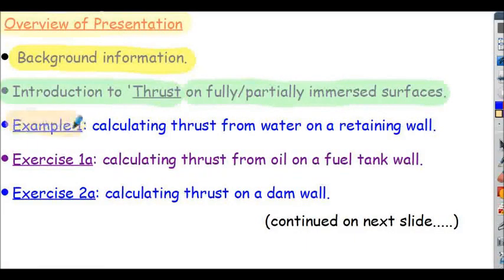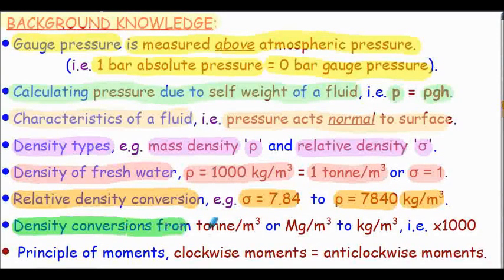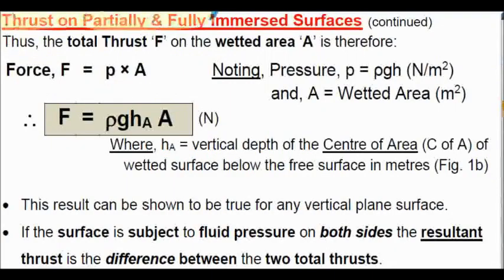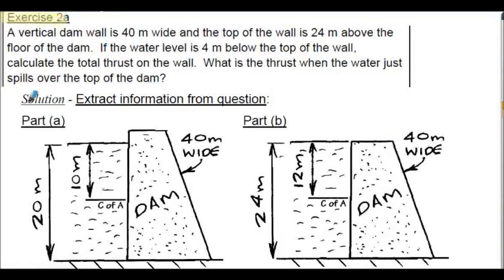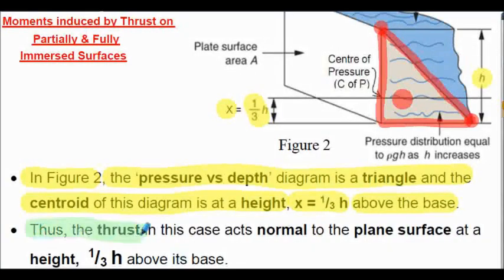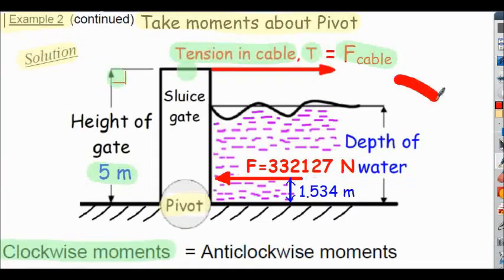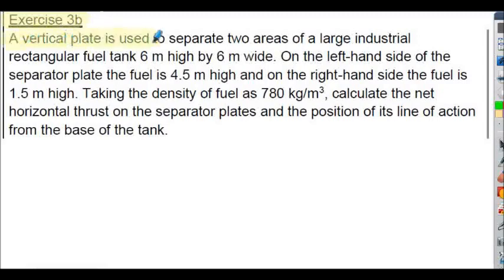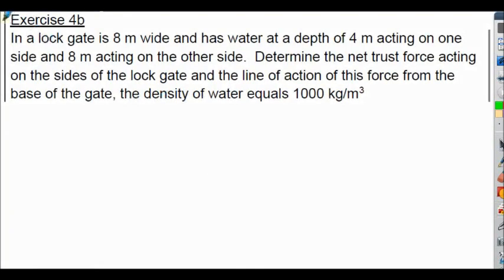Fluid Mechanics - Thrust on Partially/Fully Immersed Surfaces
This fluids mechanics lecture video considers problems involving partially or fully immersed surfaces, calculating both thrusts and moments associated with sluice gates,